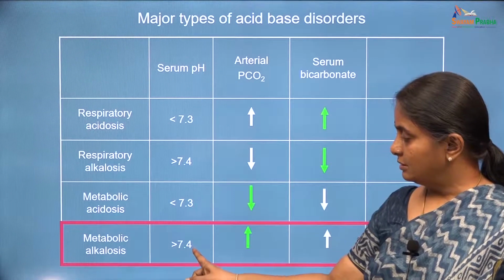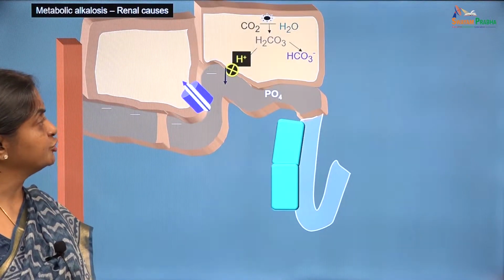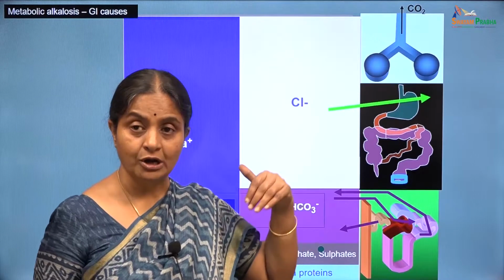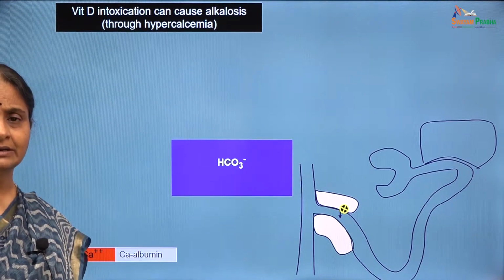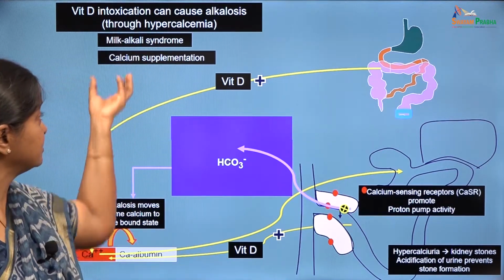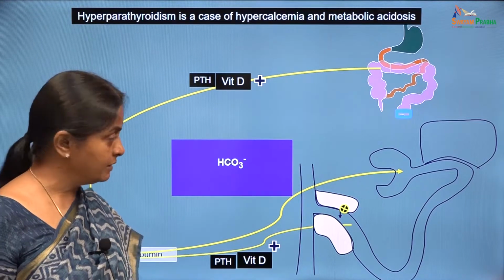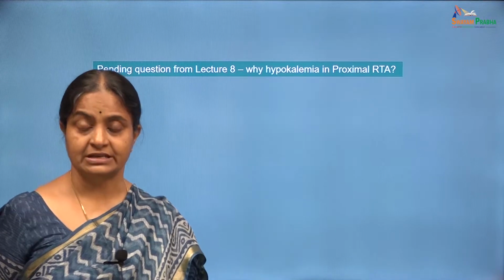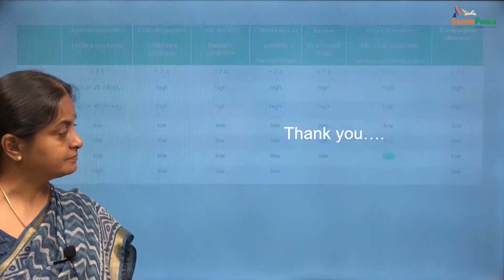HH 9: Metabolic alkalosis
metabolic alkalosis, bicarbonate, distal tubule, proximal tubule, hyperaldosteronism, vitamin D intoxication, hypercalcemia, hypocalcemia, hypokalemia, renal tubular acidosis